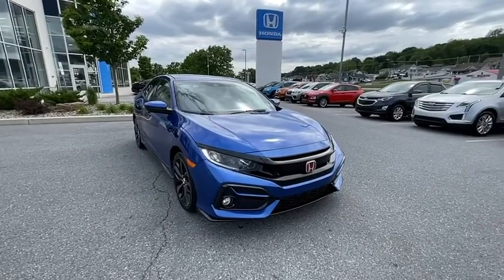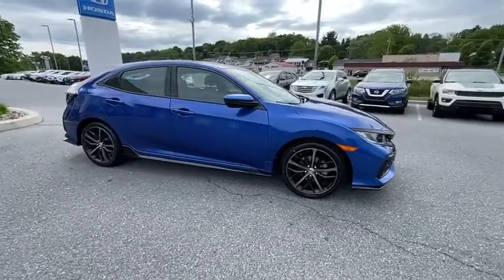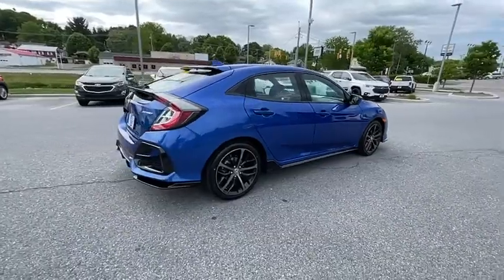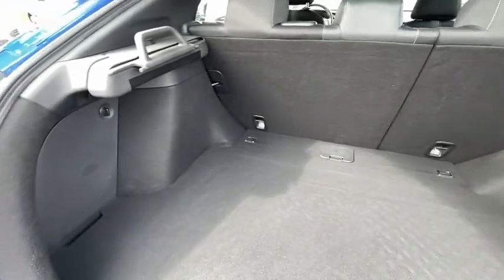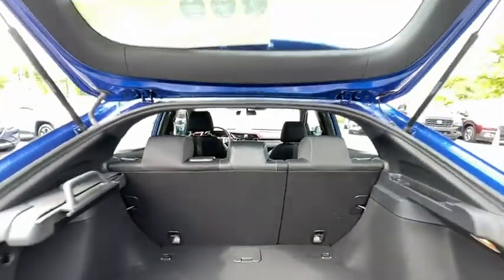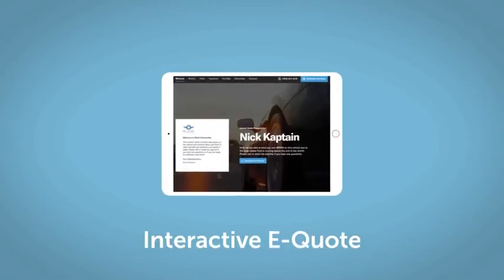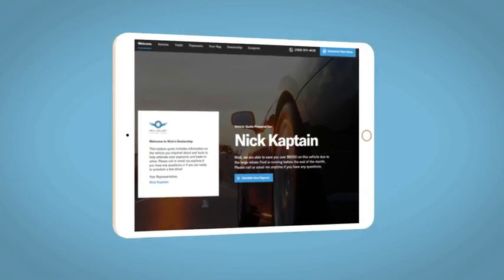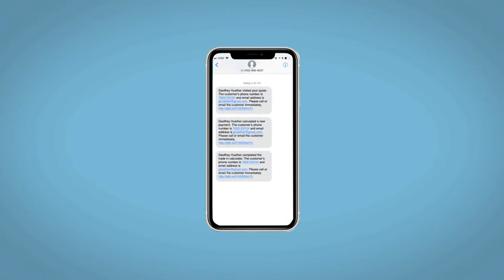2020 Honda Civic Altoona, Bedford, Hollidaysburg, Tyrone, Huntingdon, PA UJ216191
Aegean Blue Metallic Used 2020 Honda Civic available in Altoona, Pennsylvania at Altoona Honda. Servicing the Bedford, Hollidaysburg, Tyrone, Huntingdon, PA area.

Altoona Honda
201 Valley View Blvd

CARFAX One-Owner. **CERTIFIED** This 2020 Aegean Blue Metallic Honda Civic Sport FWD is well equipped and includes these features and benefits:brbrTimbrook Q-Certified Pre-Owned Details:brbr* Limited Warranty: 2 YEAR/100,000 Powertrain Warrantybrbrbr* Vehicle History Reportbrbrbr* Roadside Assistance : Covers 2 day Rental Vehicle/ Alternate Transportation and no trip Interruptionbrbr* 85 Point Inspectionbrbrbr* see sales associate for details and limitations.brbrSo no matter where you go, Timbook has you in good hands, backed by Assurant!brbrClean CARFAX. 29/37 City/Highway MPGbrbrbrWE MAKE IT EASY! Have a question or need more info? Let us know!